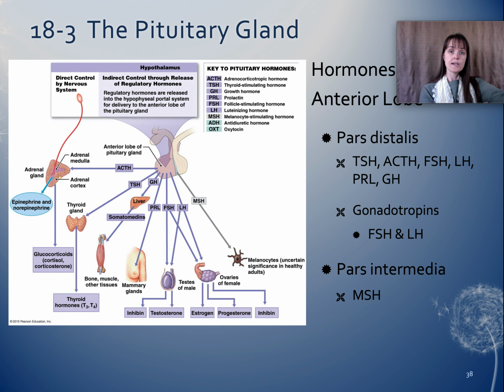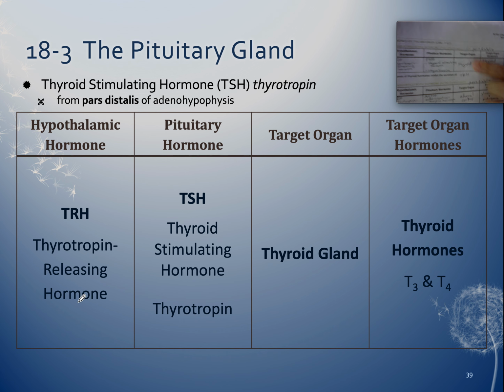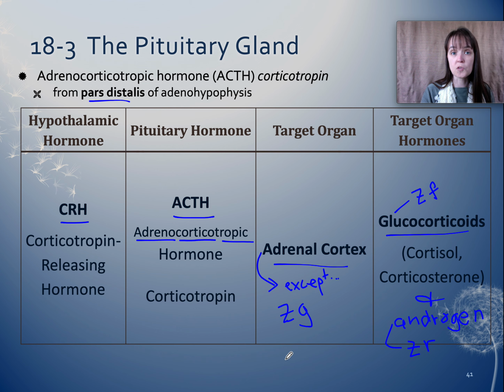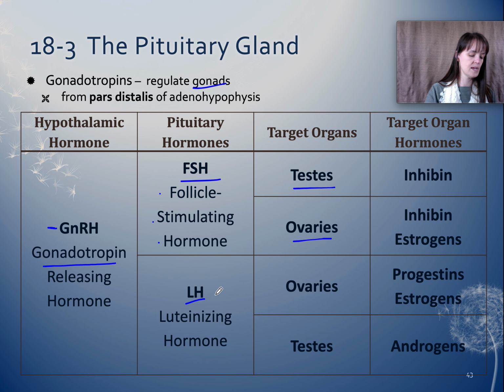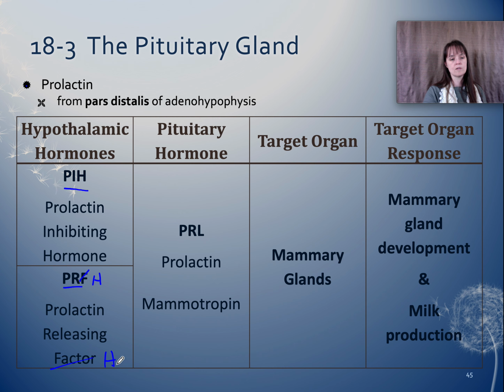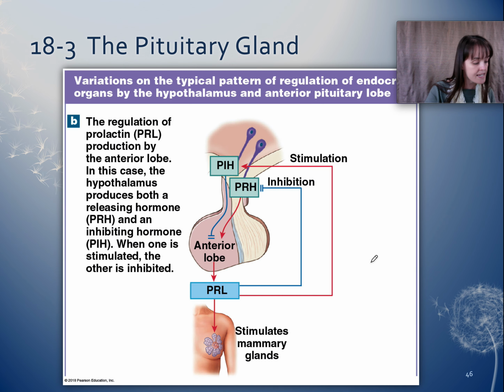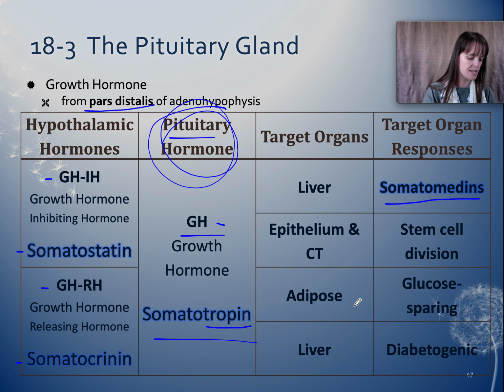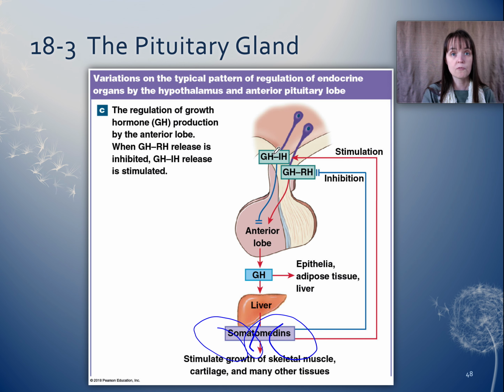A&P II Lecture Test 2 Video 4